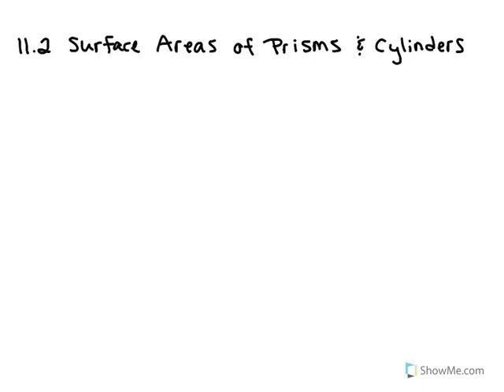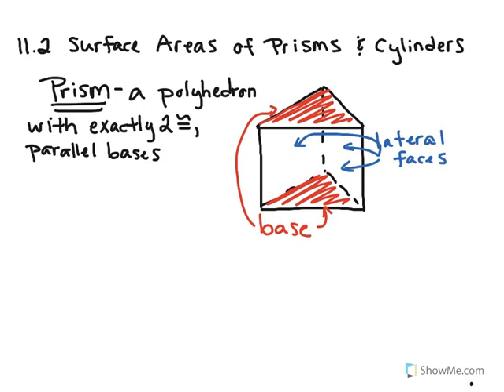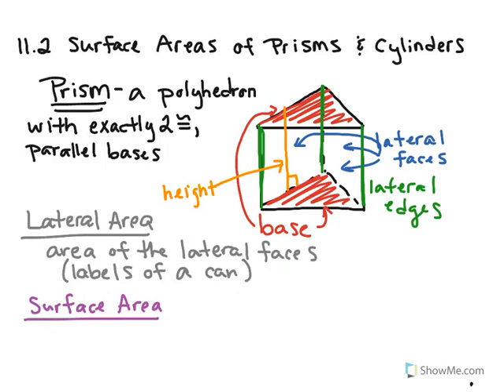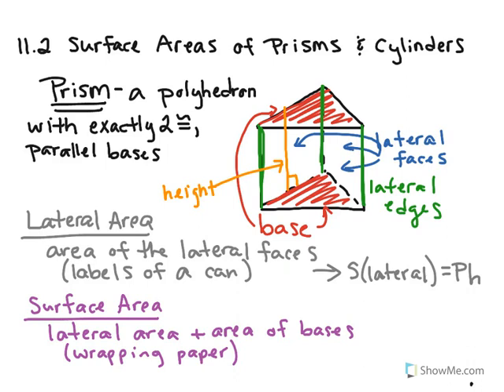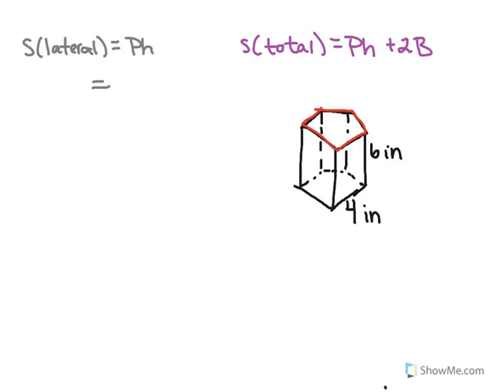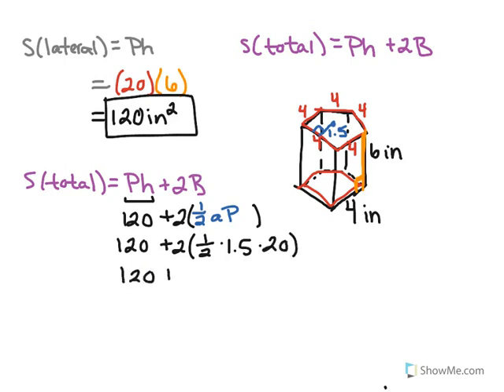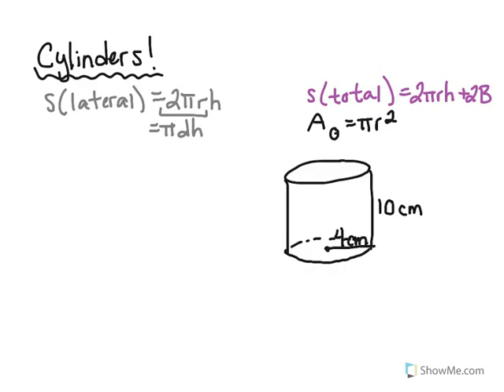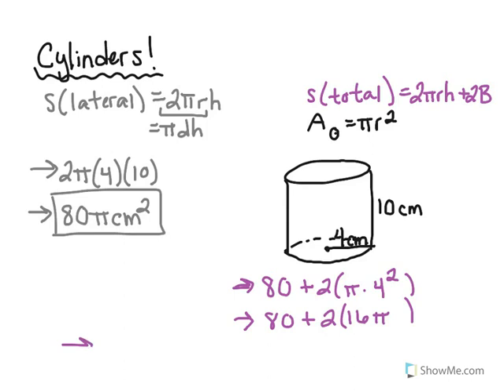Surface Area of Prisms and Cylinders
Learn how to calculate the surface area of prisms and cylinders as well as vocabulary like lateral faces, lateral edges, height, bases and faces!